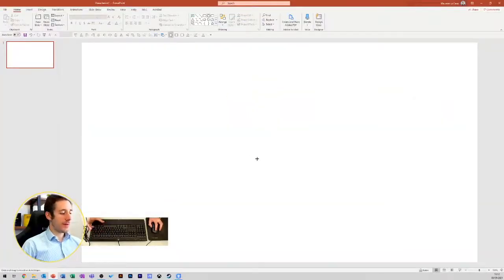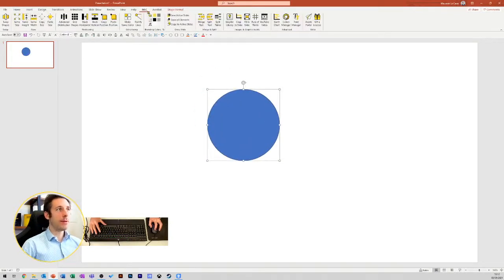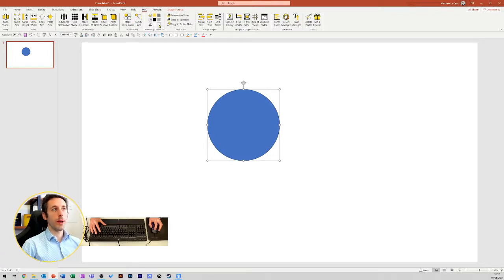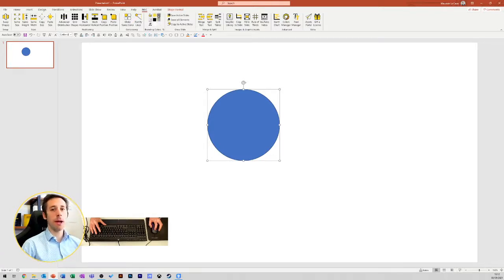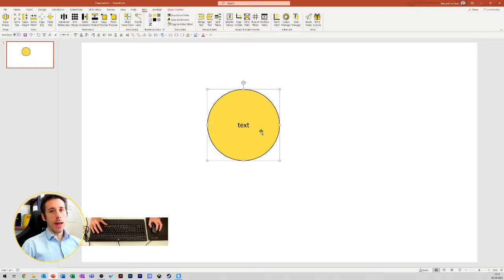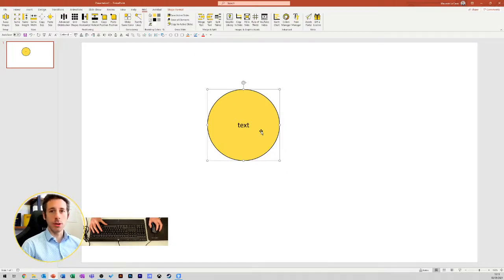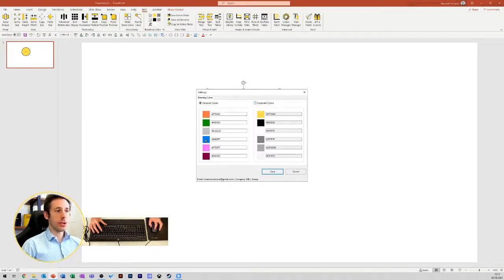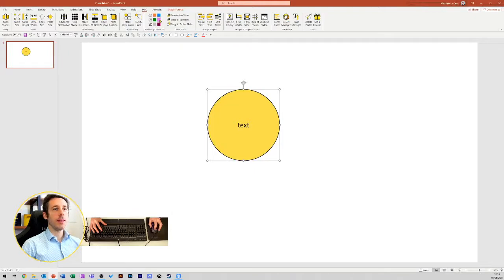How to set Custom Theme Colors in PowerPoint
IN BRIEF

Setting custom theme colors in PowerPoint is fundamental to keep your presentation consistent and aligned with your corporate branding guidelines. However, the theme colors in PowerPoint often change due to an incorrect usage of the slide master. The MLC PowerPoint Add-in enables you to connect to your corporate color palette or to set your personal one.

RESOURCES & LINKS

HOW CAN I SET MY CUSTOM THEME COLORS IN POWERPOINT? 🤔

Working well with colors, it’s crucial for a consistent presentation. That's why we all have a reference color palette that might be the one of the company we work for, or eventually a personal color palette that we use all the time when we make presentations.

However, working with multiple presentations with different themes, it is easy to lose the connection with our color palette.

My name is Maurizio La Cava. I am the founder of Lean Presentation Design, and today I want to show you how to work correctly with colors in your presentations.

Imagine you have a shape in your slide.

You open the MLC PowerPoint, Add-In on PowerPoint and you can set a series of colors which you can use with a single click. In this video you can see my personal palette of six corporate colors.

You can apply them as a fill, on the outline or as the color of the text within the shape.

Now, what if you need to detach yourself at least for one presentation from the corporate colors? Nothing easier.

You can open a tab in which you can switch from your corporate colors to your personal colors, you select the colors you need and, in a second, you have your color palette in a handful position, ready to be used.

For today's, video is everything. I hope you found this technique useful and it will save you a lot of time and bring consistency in your future presentations. I look forward to meeting you at the next MLC Flash Presentation Tips video.

Bye!

WHAT'S NEXT?

• 🤝 If you need help making an important presentation, get in touch with me and my team

and join me at my next lean presentation live streaming